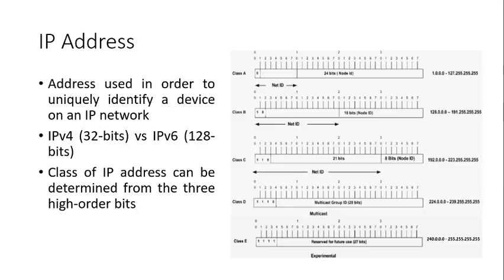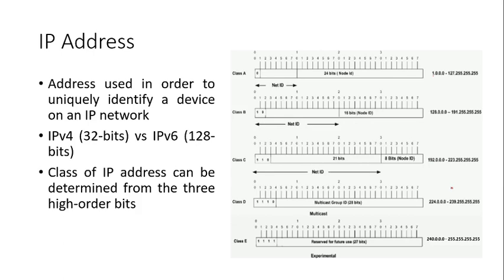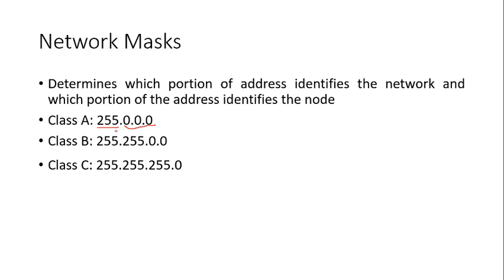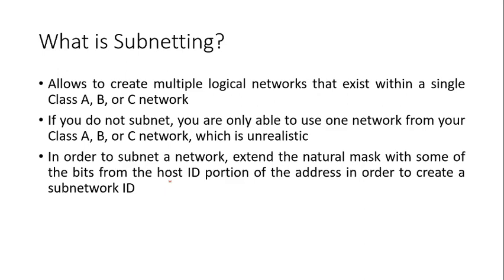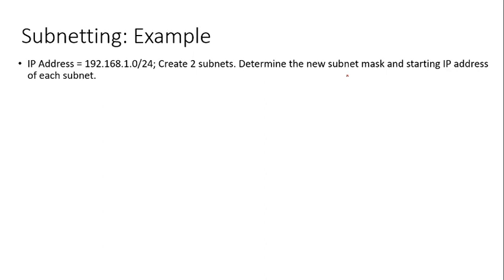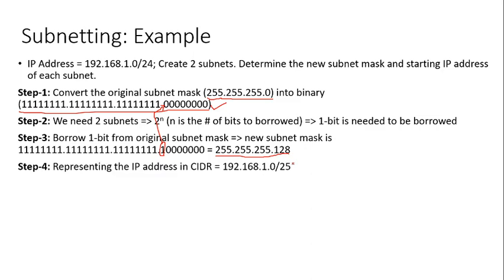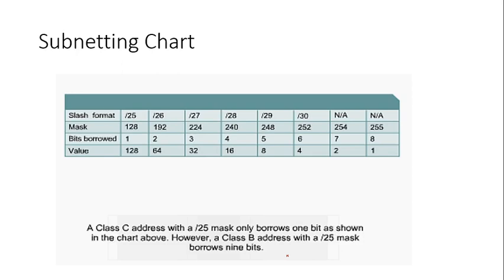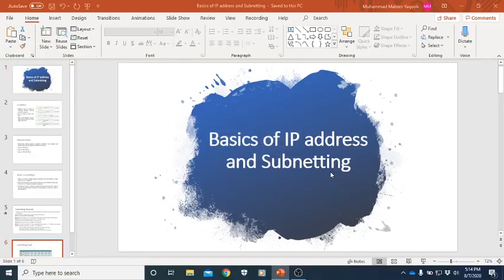What is an IP address? How subnetting of IPv4 is done? Example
This video is about IP address and subnetting of IPv4 with example